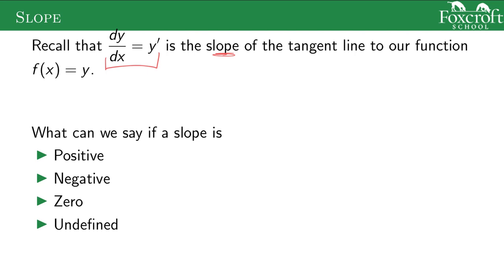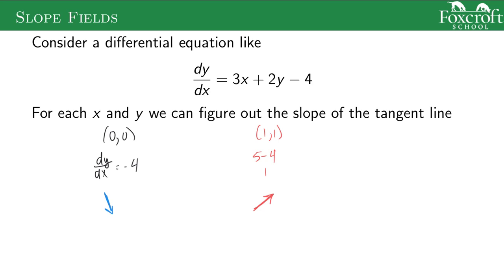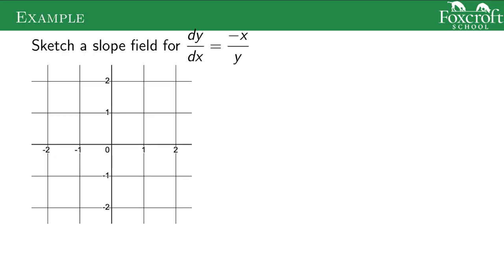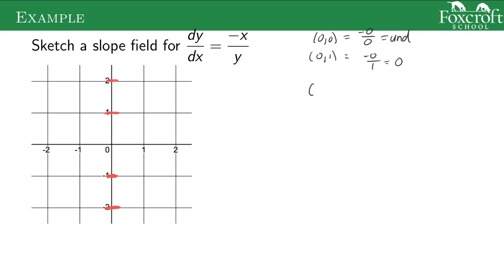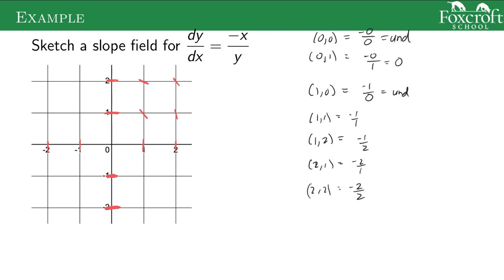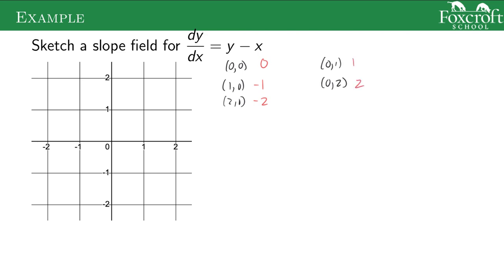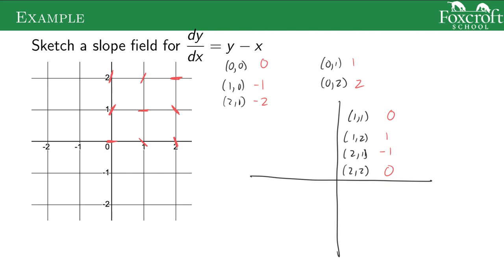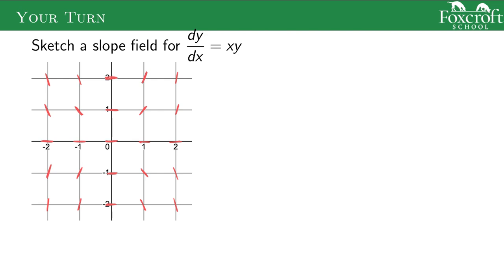Slope Fields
00:00 Slide 1
00:07 Slide 2
00:08 Slide 3
00:53 Slide 4
01:41 Slide 5
02:30 Slide 6
05:07 Slide 7
07:19 Slide 8